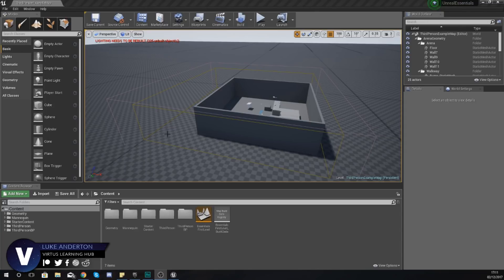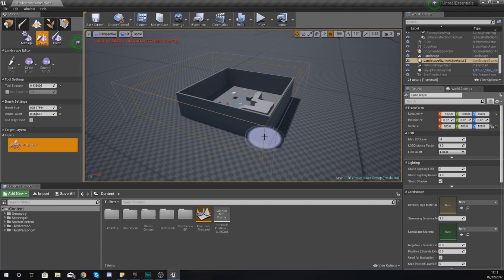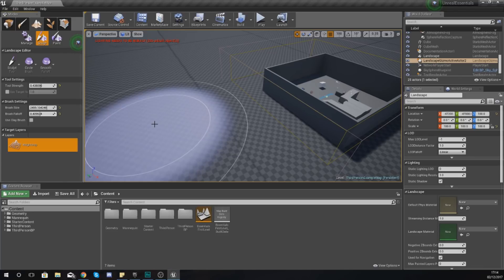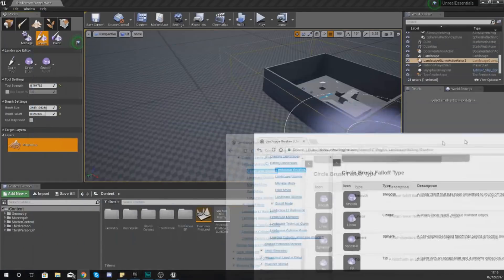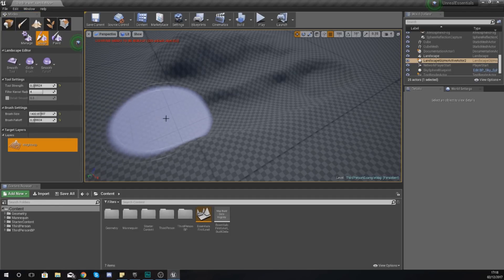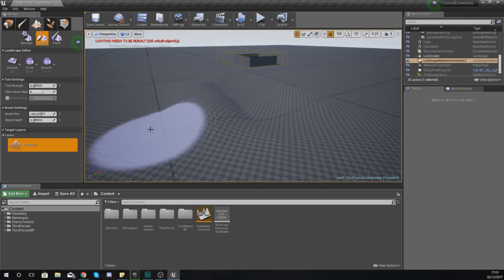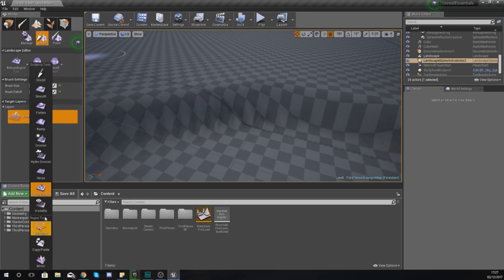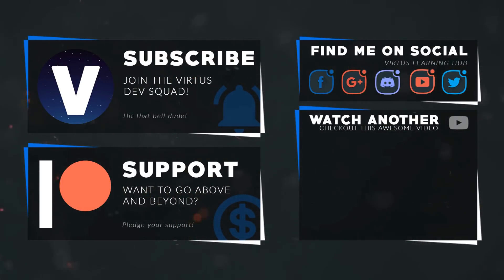How To Sculpt Terrain & Landscapes - #7 Unreal Engine 4 Level Design Tutorial Series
In this video we take a look at how we can begin to sculpt and shape our landscape/terrain inside of Unreal Engine 4. We cover the various tools used by UE4 for landscape creation and what they do.

My Recommended Desktop Setup:
GTX 1060
AMD Ryzen 5 1500X
RAM Corsair 8 x2
Corsair CX750M
Case NZXT Phantom 410
Motherboard MSI Tomahawk
Corsair h110I Liquid Cooler
Blue Yeti Pro Microphone
Rode PSA1 Boom Arm
2TB HDD + 128GB SSD